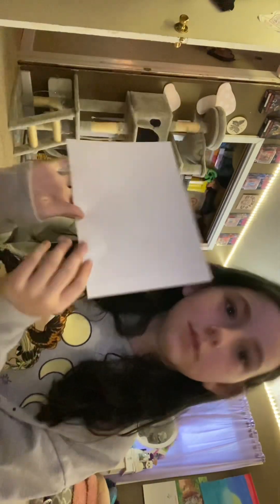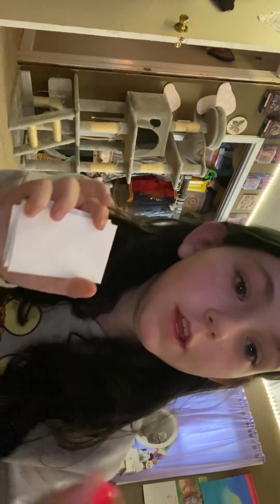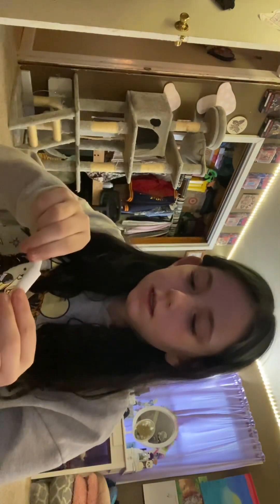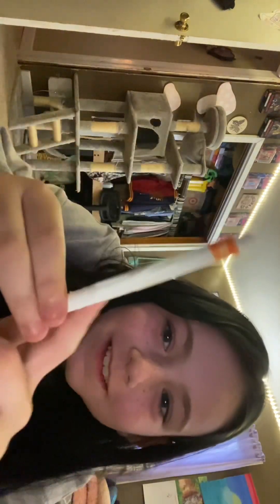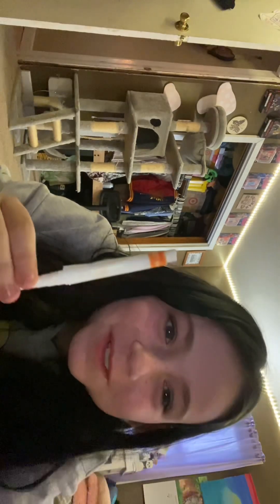Making a present for my sister for her birthday